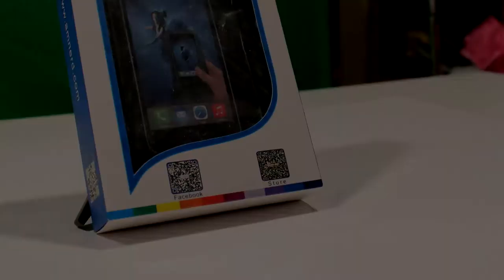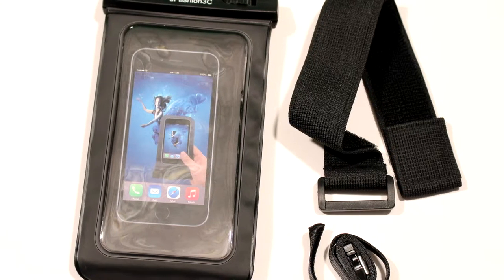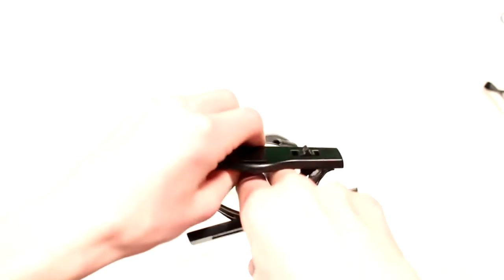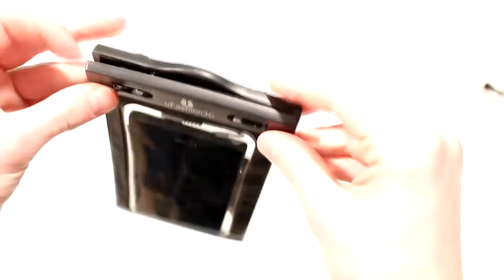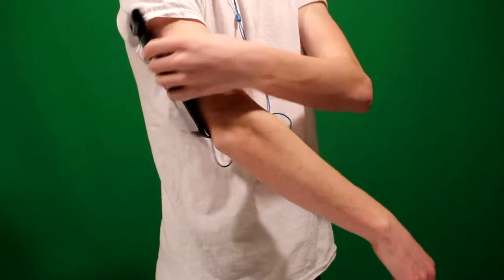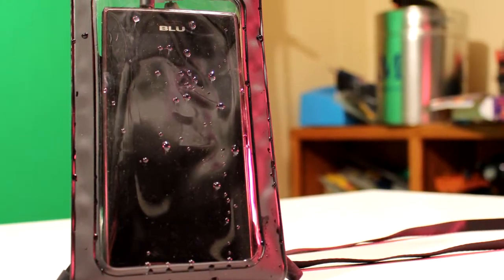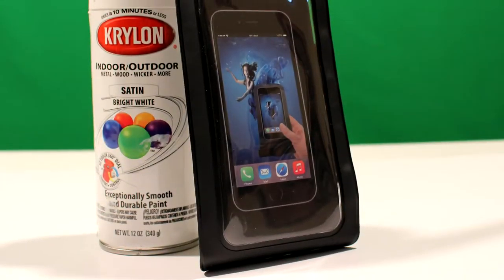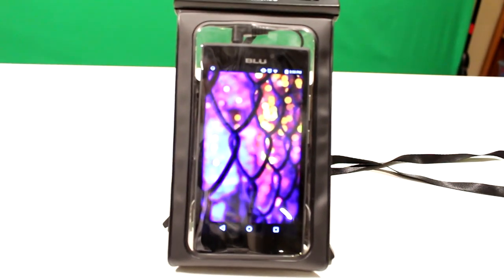Waterproof Phone for $12? - uFashion3C Waterpoof Bag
This is my review for the "uFashion3C [Float] Waterproof Cell Phone Case Dry Bag Pouch [With Headphone Jack,Armband,Lanyard] for iPhone 6,6S,6 Plus,6S Plus, Samsung Galaxy S5,S6,S7,Edge,Note 3,4,5,LG G3,G4,G5 (Black)"